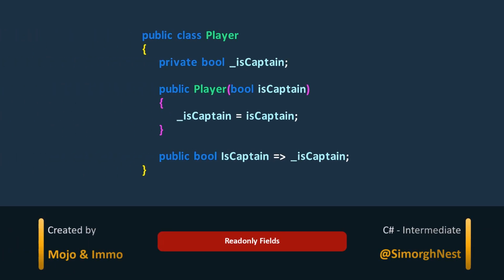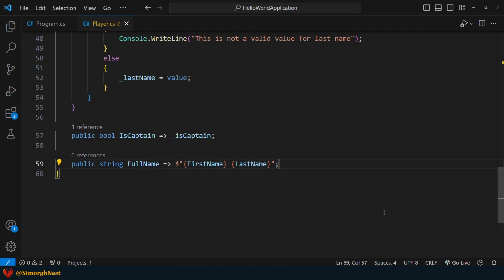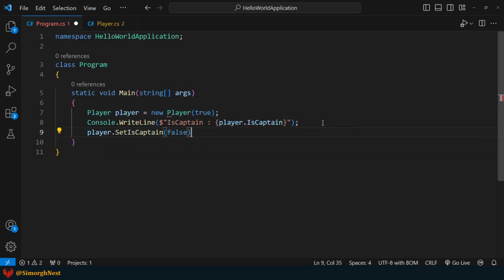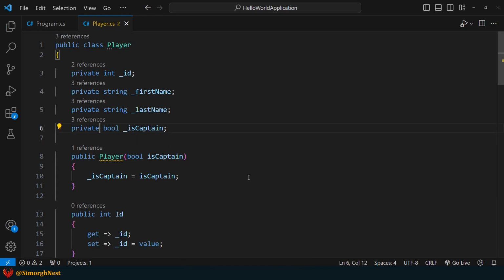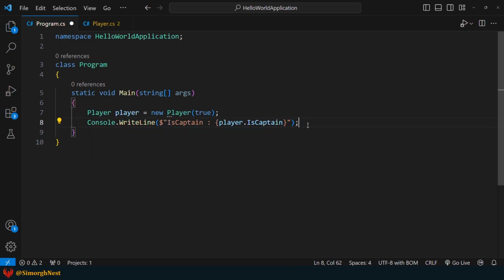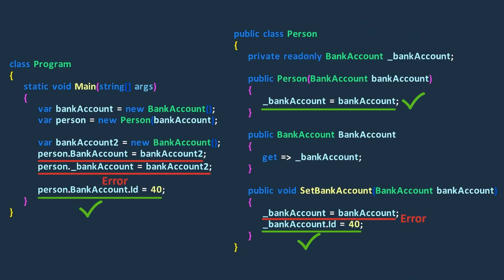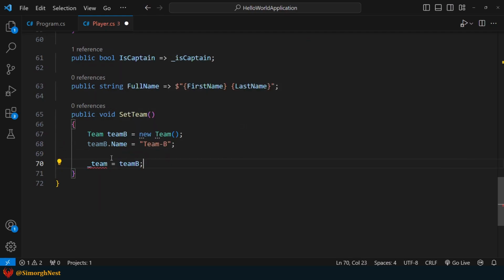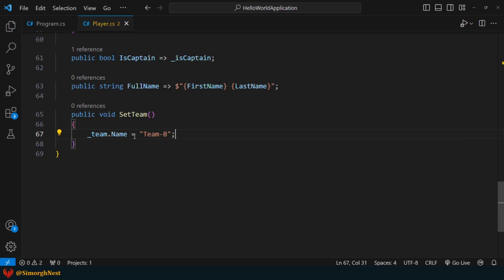C# Tutorial - Intermediate - 014 - Readonly Fields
🌟 Contents 🌟
⌛ 00:02 : Intro - Readonly Properties
⌛ 01:15 : Change the value of a read-only property in the class
⌛ 02:24 : How to make a field readonly in C#?
⌛ 03:35 : Readonly field behavior on value and reference types
⌛ 04:51 : Readonly field behavior on reference types in action